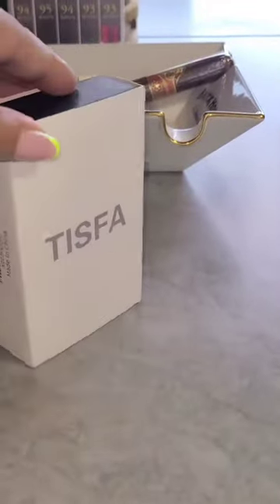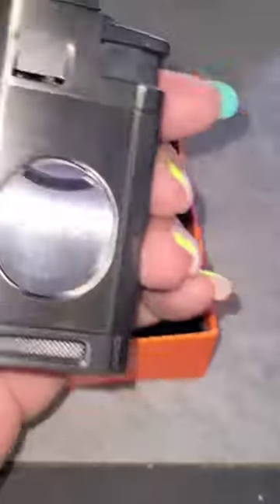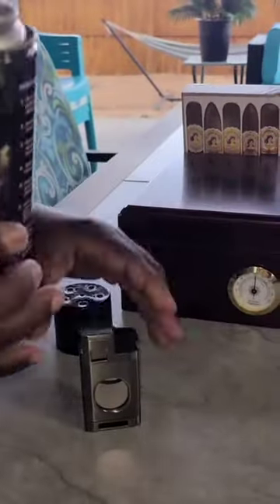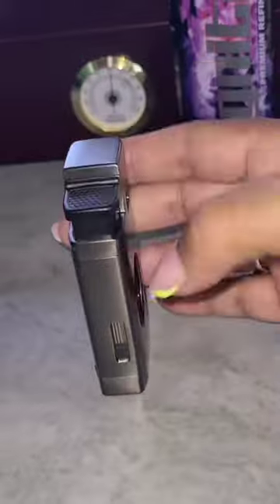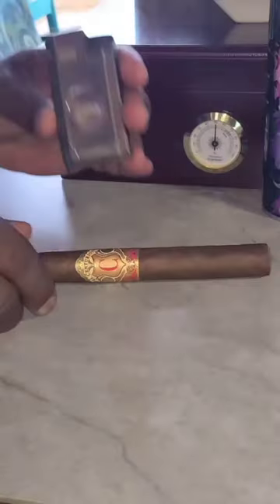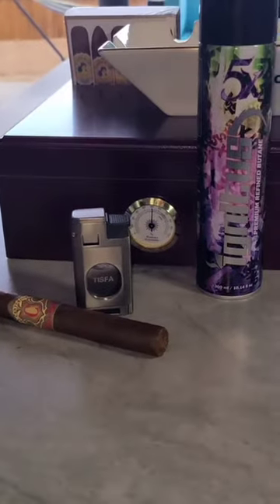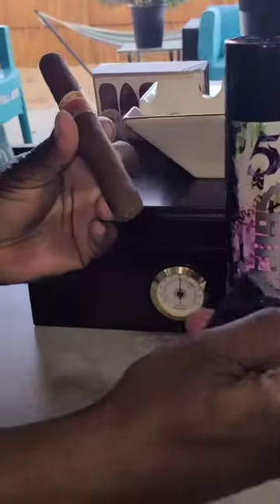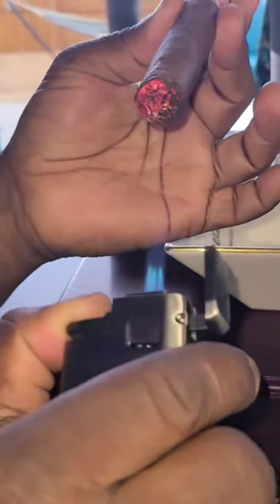Honest Review On The Tisfa 3 N 1 Cigar Lighter Cigar Cutter.